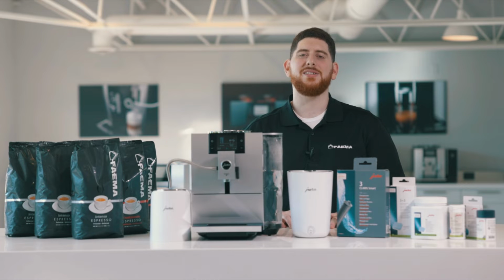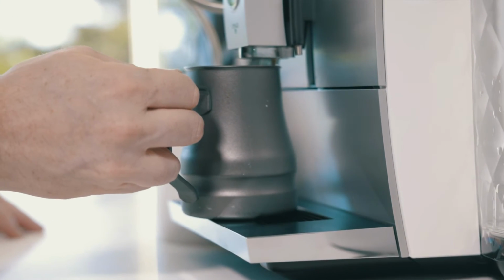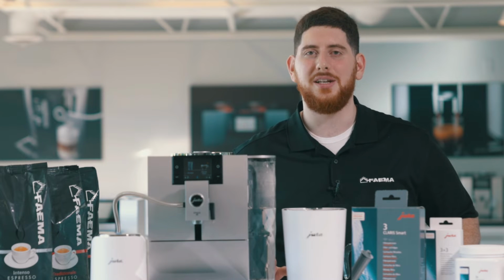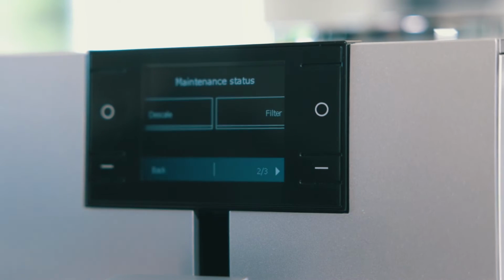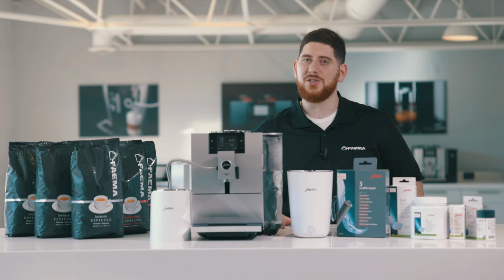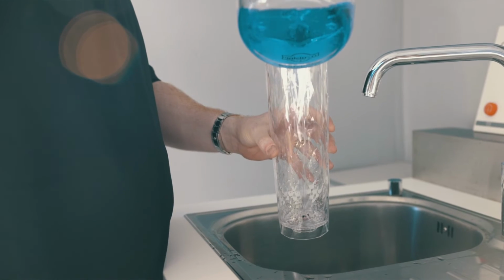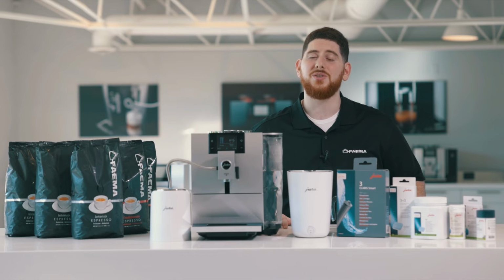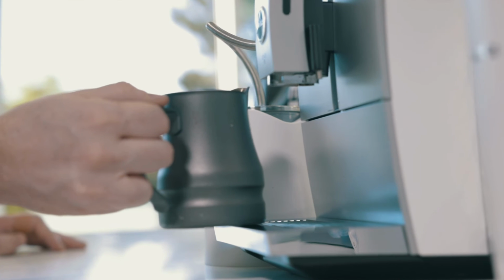Jura ENA 8 | Descaling Cycle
In this video we explain how to perform a descaling cycle on the Jura ENA 8 Super-Automatic Coffee machine:

Stay healthy and caffeinated!